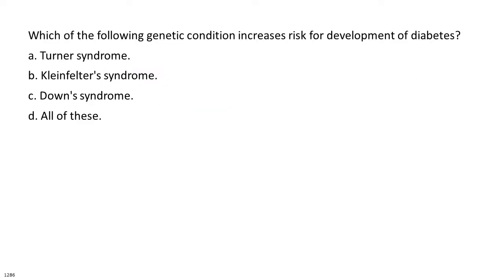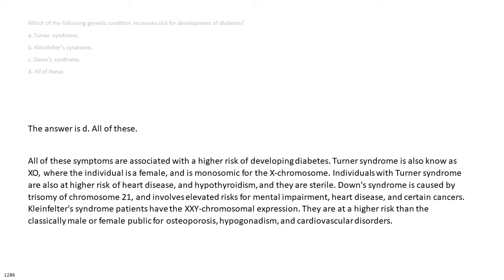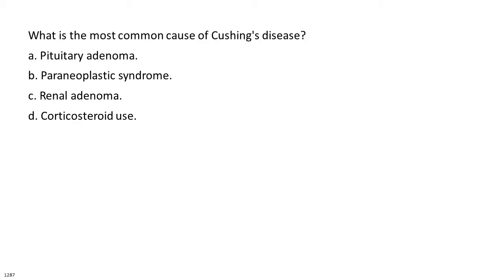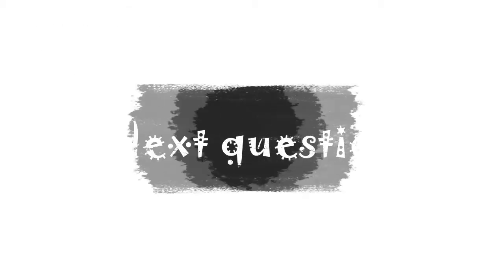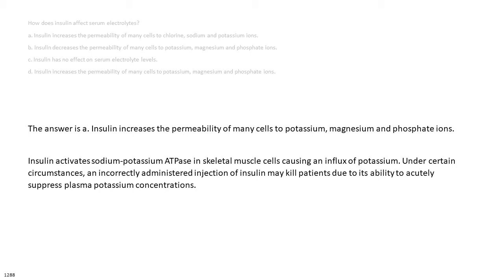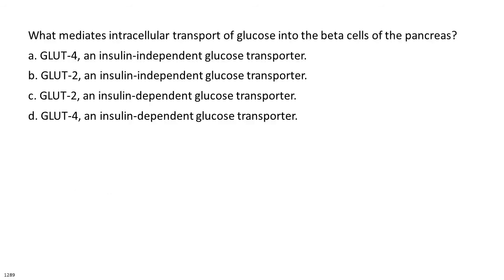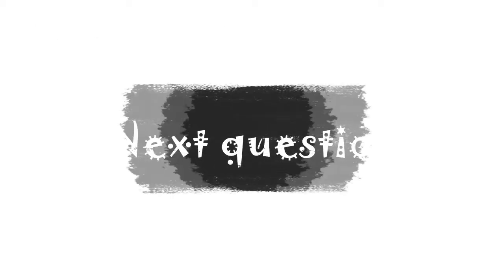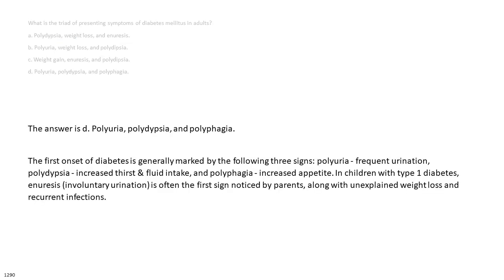NCLEX 05 1286 1290